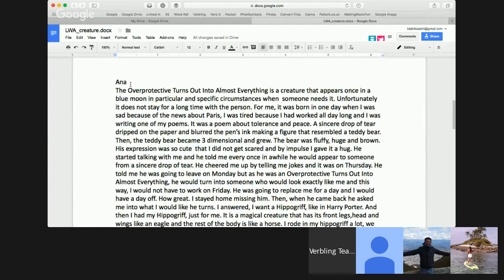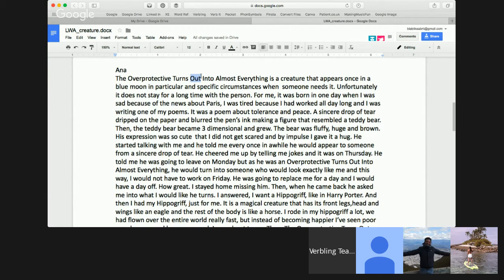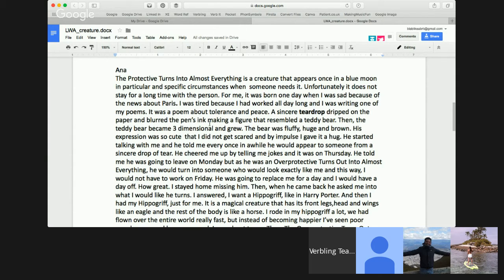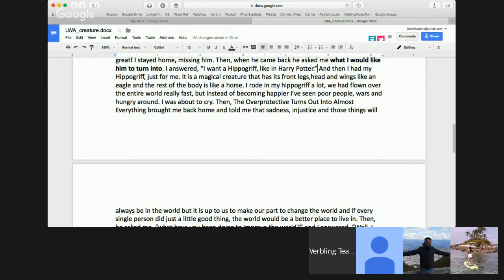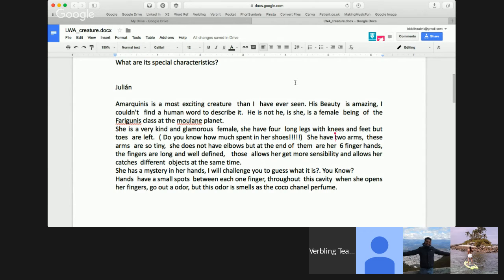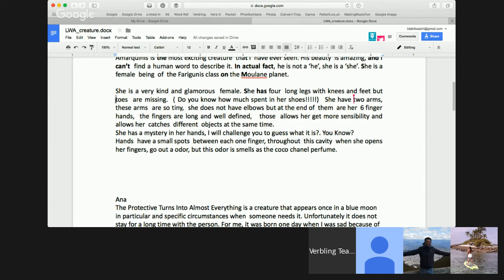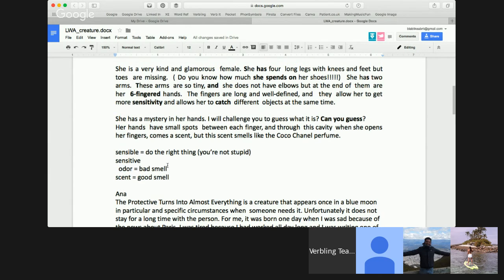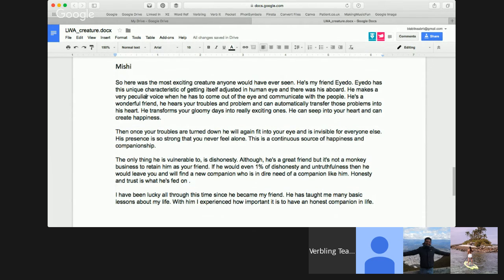Let's Write About...an imaginary creature